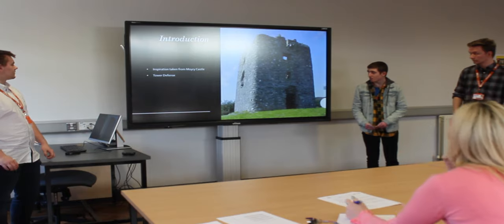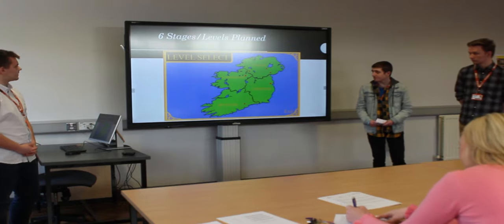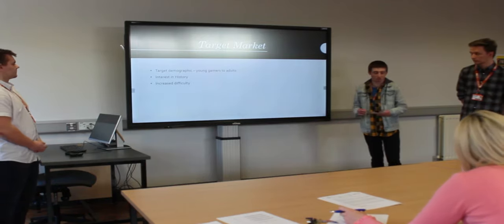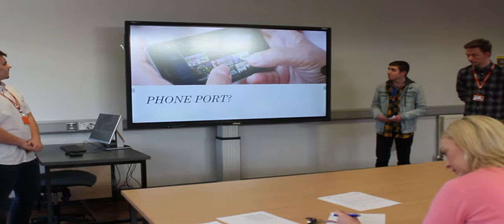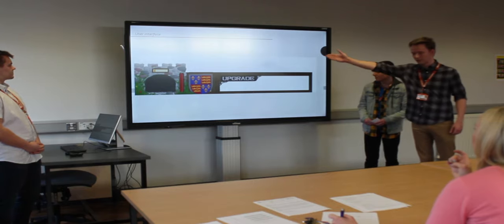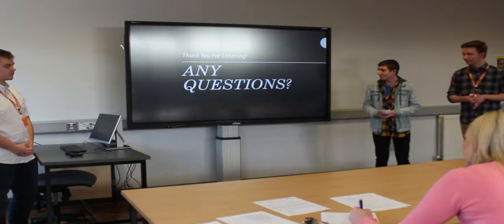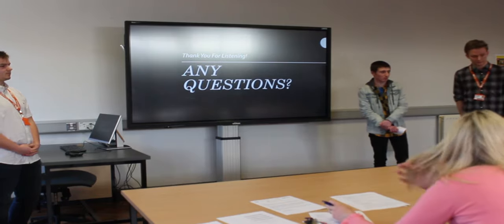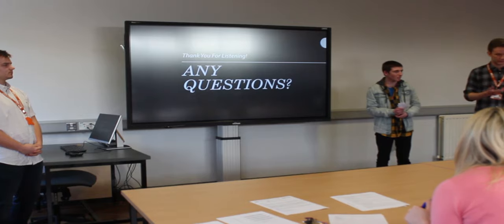Svinya Inc Presentation